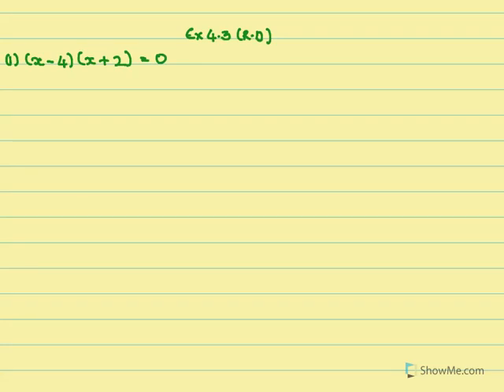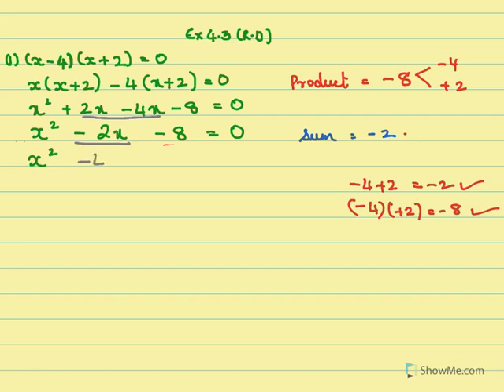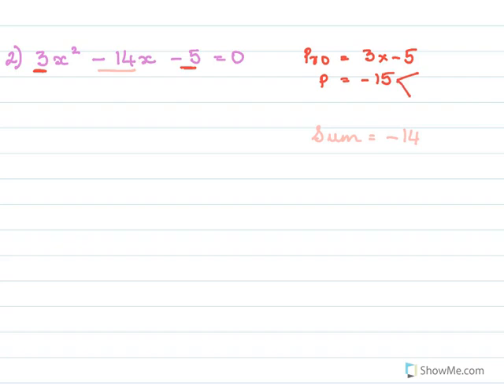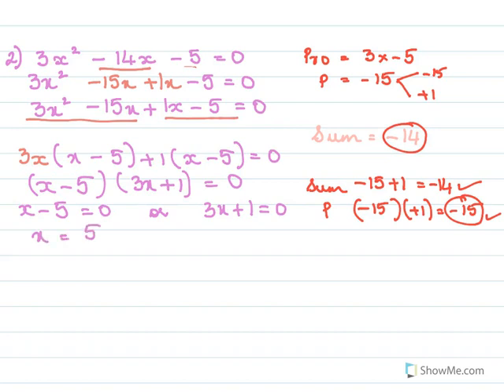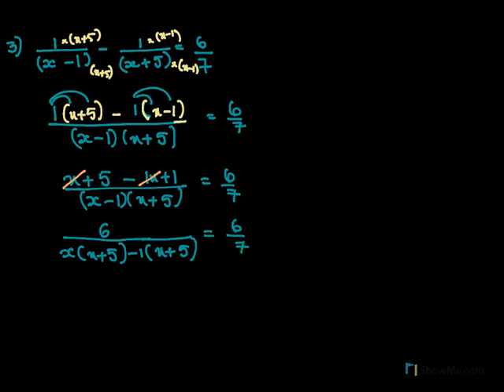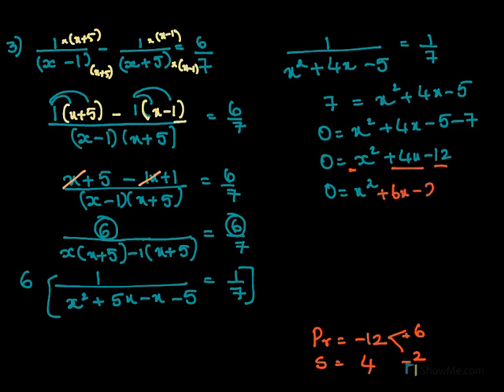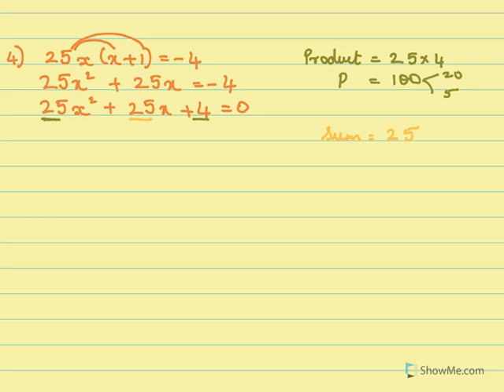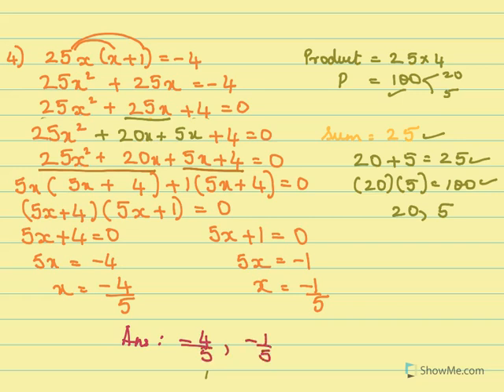CLASS 10/21G/ R.D. 4.3/ FACTORISATION PRACTISE 1/QUADRATIC EQUATIONS